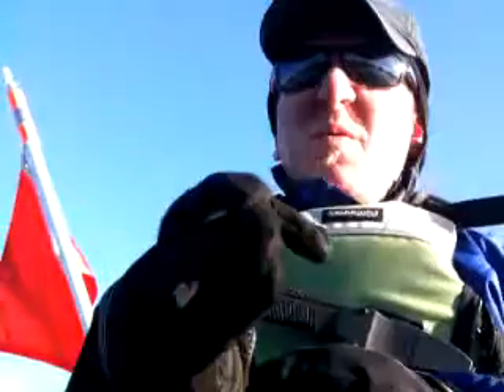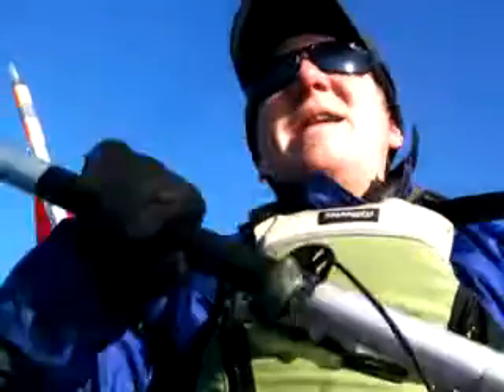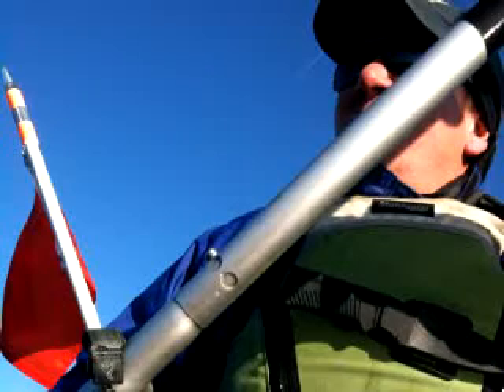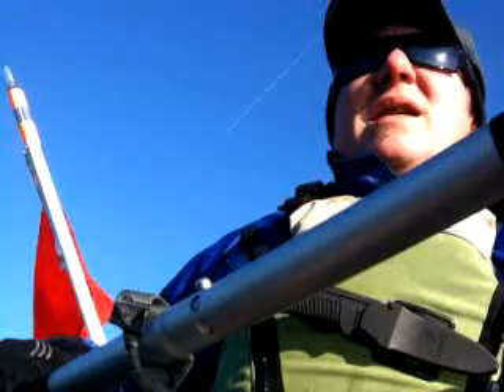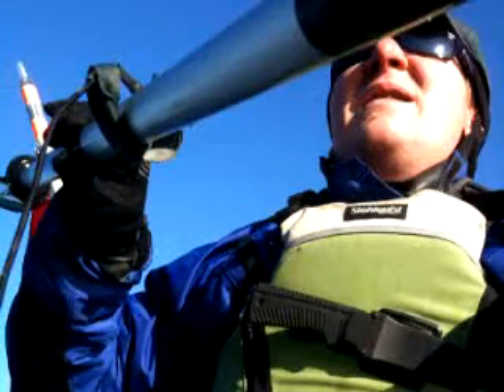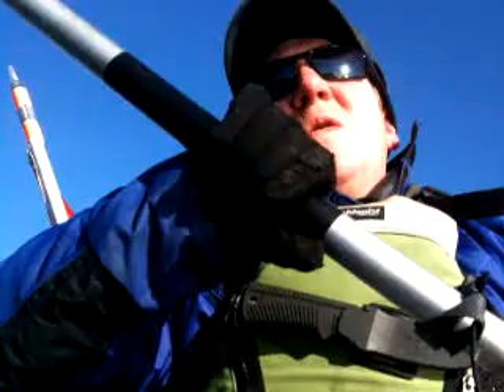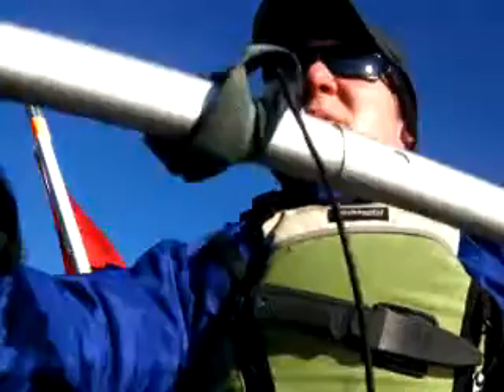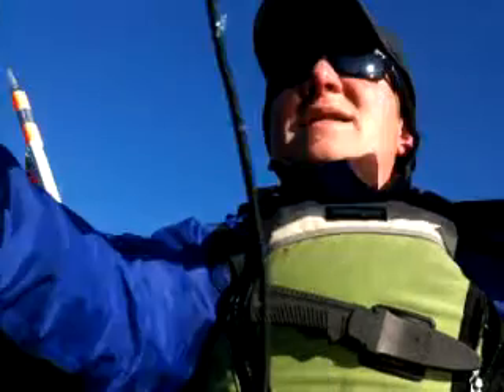The_Nothing live at 10:47am PST on 12/10/2009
Recorded on my iPhone - Captured Live on Ustream with the Ustream Mobile App